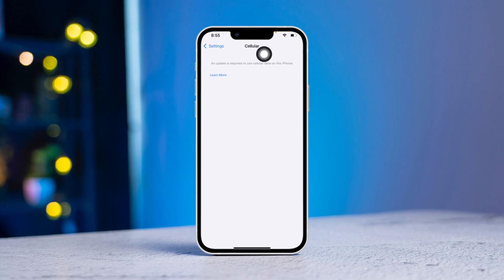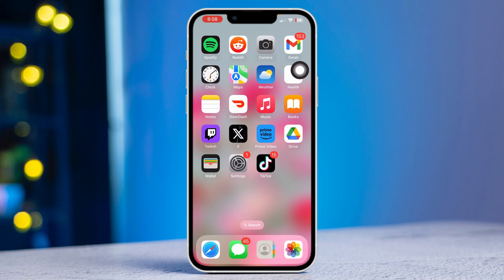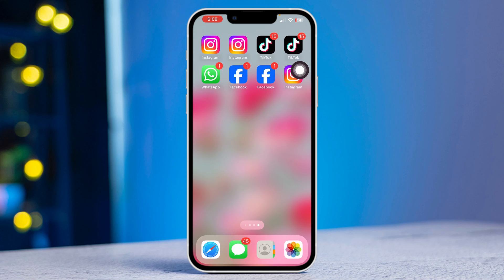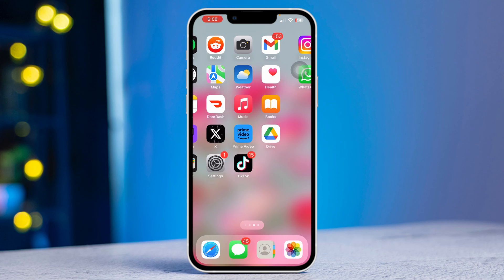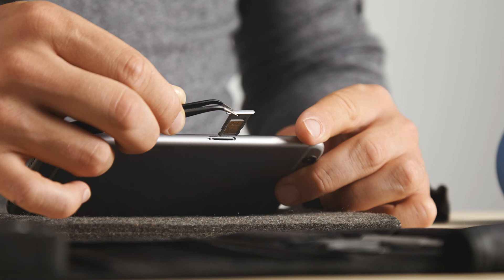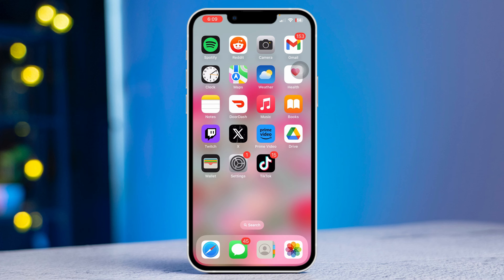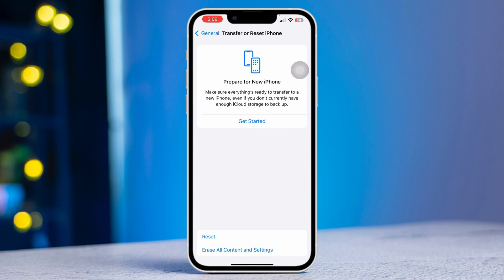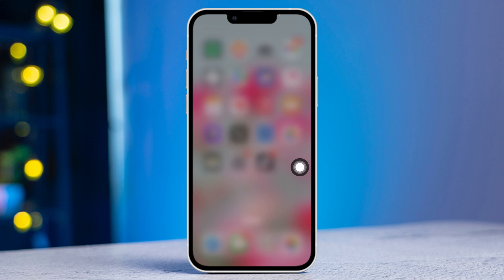How to Fix the 'Update Required To Use Cellular Data' Problem on iPhone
Are you getting the 'Update Required for Using Cellular Data' message on your iPhone and wondering how to resolve this connectivity issue? Don't worry – I'm here with a solution video on how to fix an update is required to use cellular data. In this comprehensive guide, I'm gonna show you the step-by-step solutions to fix the 'update required to use cellular data on this iPhone' problem.

Watch the video and follow the steps carefully to solve the cellular data connection problem. Learn the easy and quick methods for troubleshooting cellular data connection problems. So if you're facing issues with cellular data not working - watch now and learn how to fix the 'Update Required for Using Cellular Data' problem on your iPhone!

00:01- Video intro
00:18- Method 1: ON and Off airplane mode
00:37- Method 2: Eject the SIM card and insert it again
00:54- Method 3: Reset network settings
01:24- Video ending